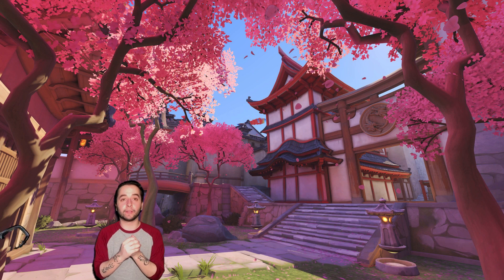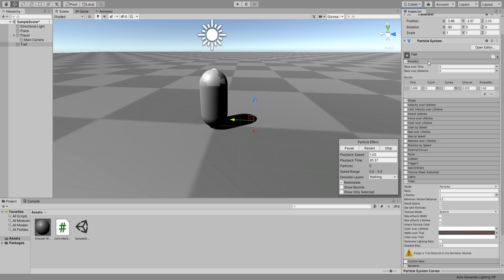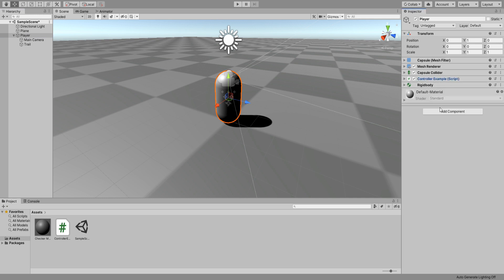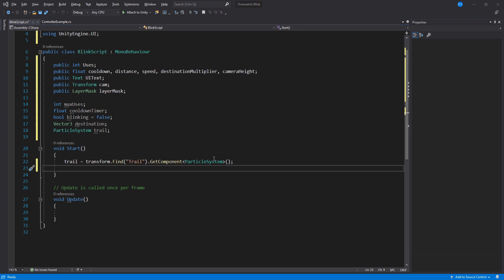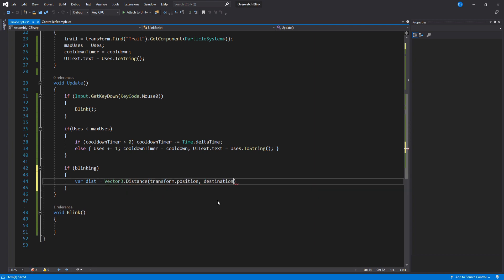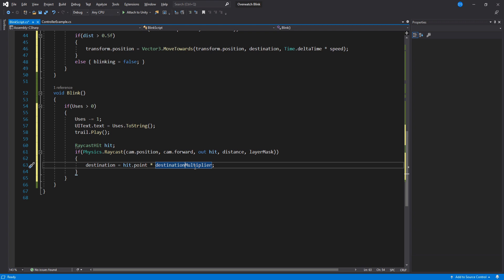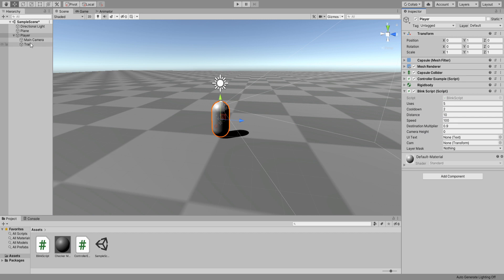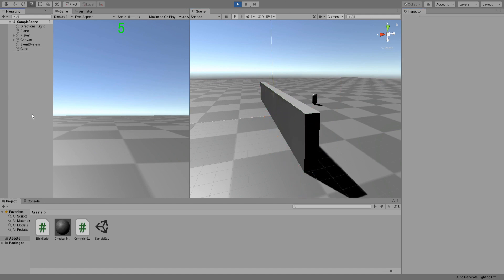Blink ability in Unity!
Tracer's blink ability is used in most first person games nowadays, in this video we will try to recreate it so you can implement it in your own projects.

Songs in order of appearance:
Andy Leech - I Love You
Andy Leech - Skylight